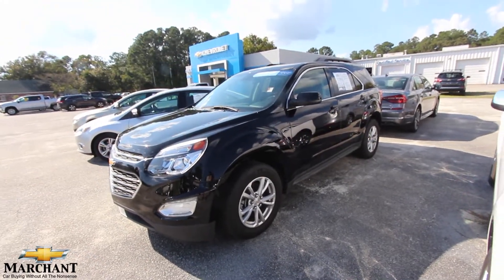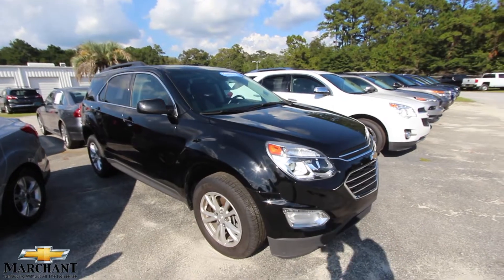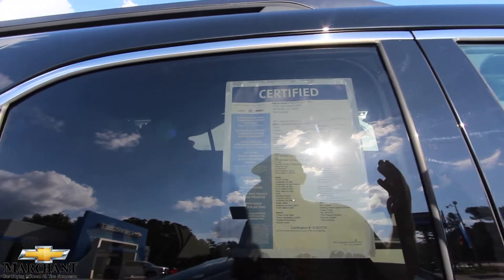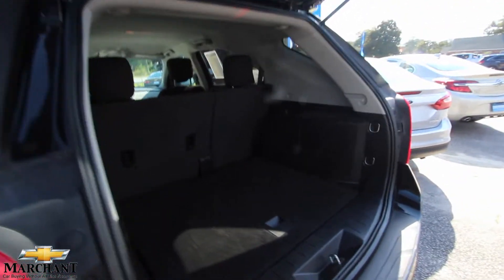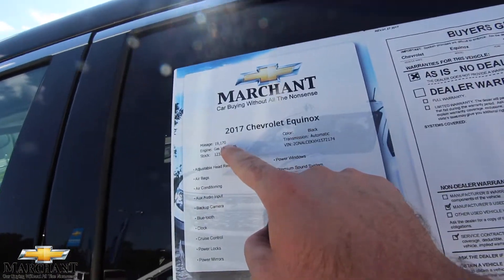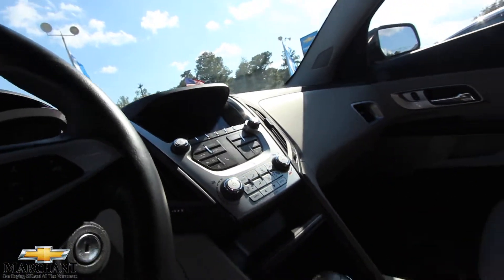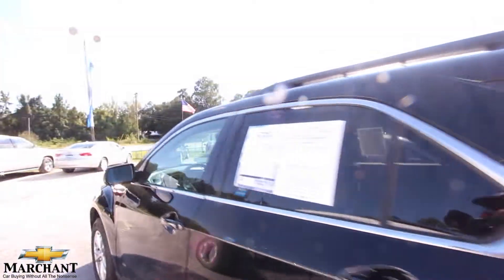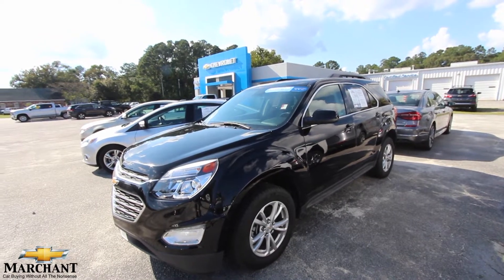The 2017 Chevrolet Equinox LT - For Sale Review at Marchant Chevy | Sept 2018